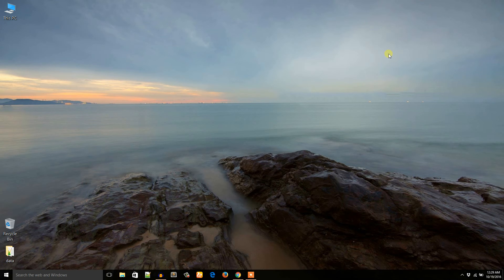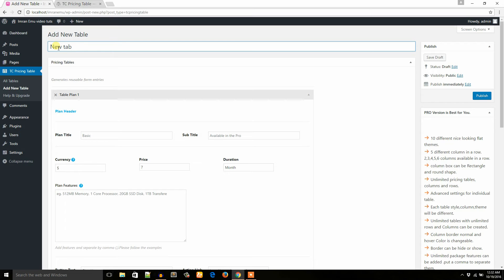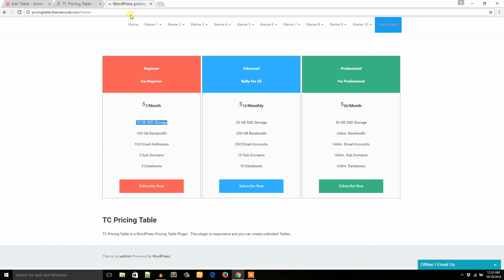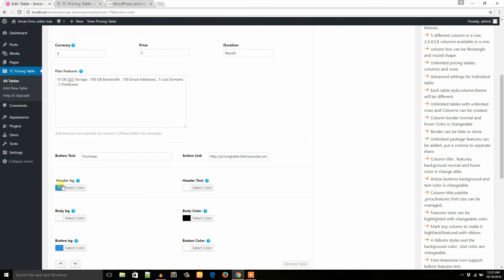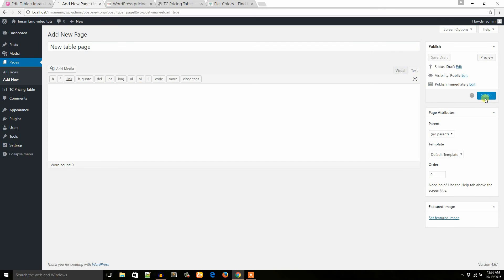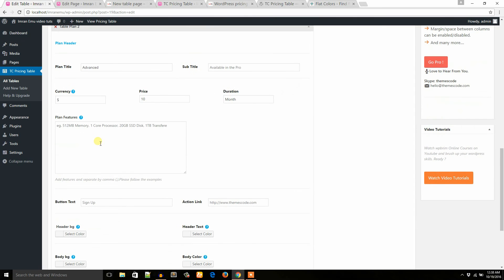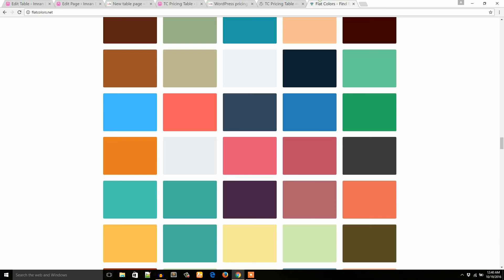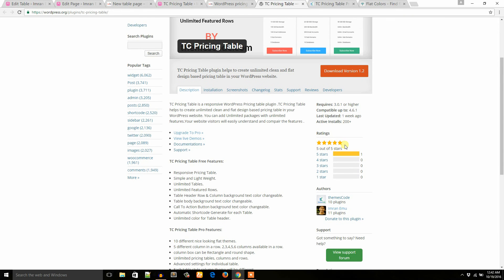WordPress Pricing Table Plugin - TC Pricing Table | Best WordPress Plugins Free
It is easy to create a pricing table in a WordPress website with TC Pricing table Plugin. If you sell and product or service on online with WordPress website  , WordPress Pricing Table plugin is very Important for you .
TC Pricing table  plugin helps to create a Pricing table with unlimited features and columns . Column header , button background  color  is change able . It is a fully responsive WordPress  Pricing table plugin . works perfectly on different media screen like smartphone , Tablet , desktop and large screen desktop .

wordpress pricing table plugin
wordpress responsive table